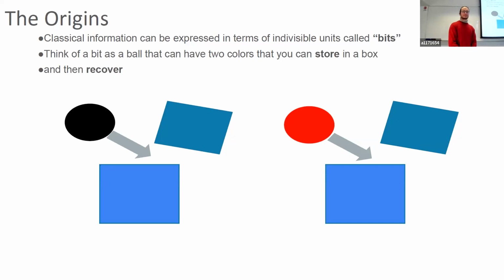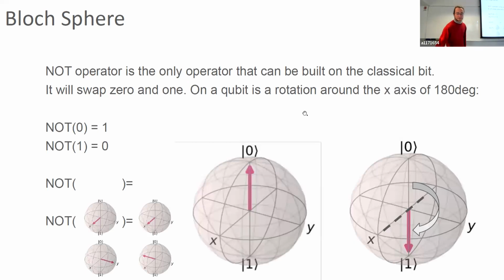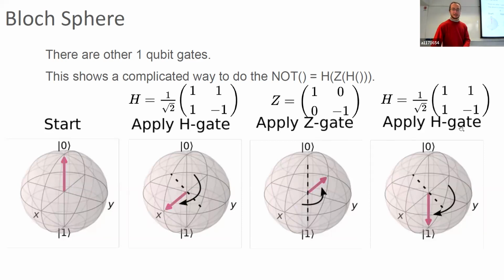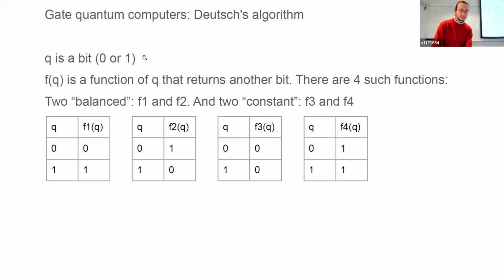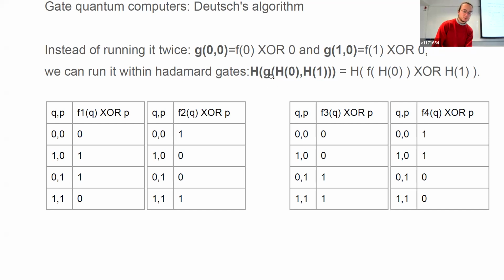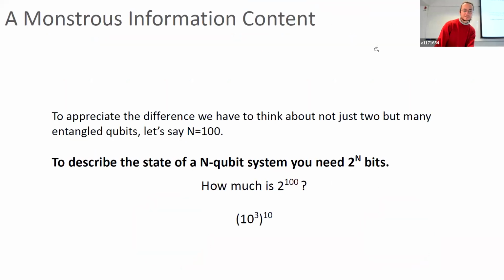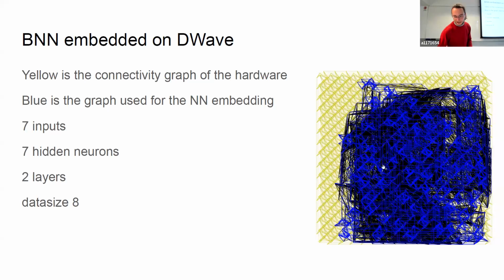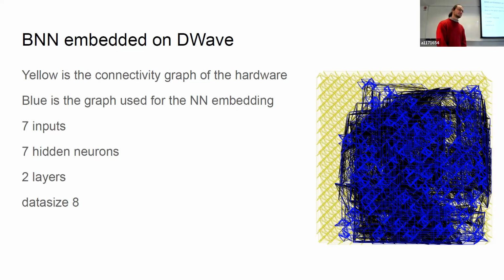Dr Michele Sasdelli: Quantum Machine Learning Introduction seminar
Seminar by Dr Michele Sasdelli (AIML, University of Adelaide) on an introduction to quantum computing and quantum machine learning. At least, most of the seminar -- the recording didn't start until a few minutes in. Seminar for the Adelaide Data Science Centre, Thursday 15 June, 2023.